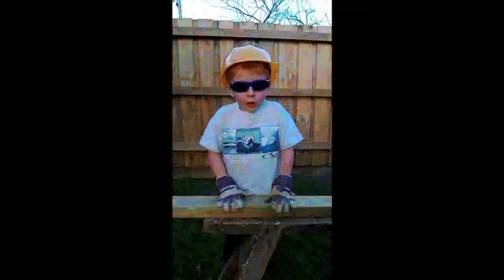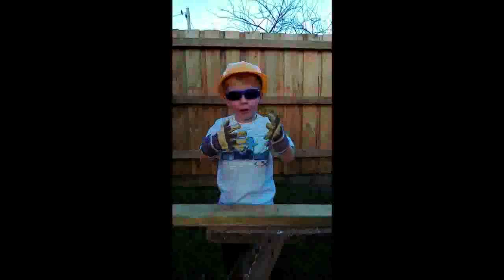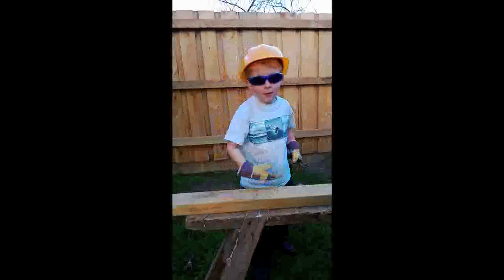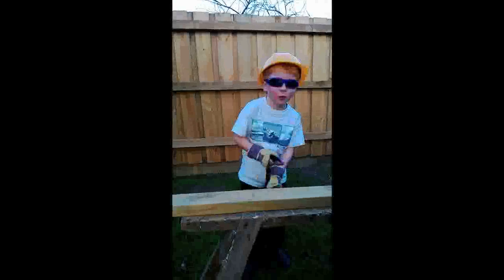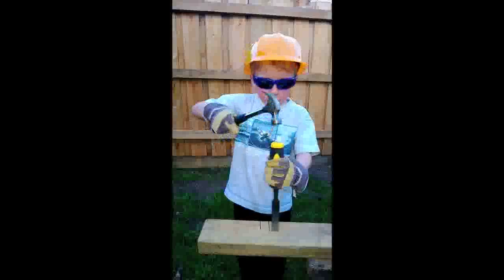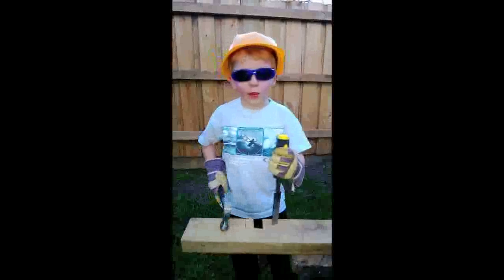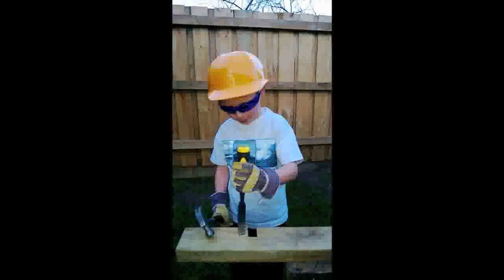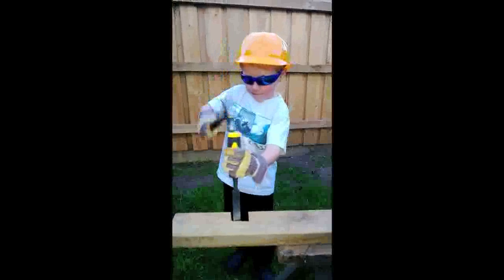Nick's Handy Hints How to Chisel Safely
Handy-man-to-be walks you through safety tips for using basic tools